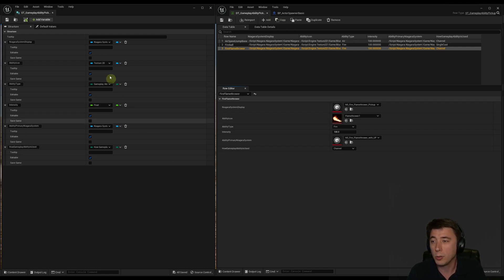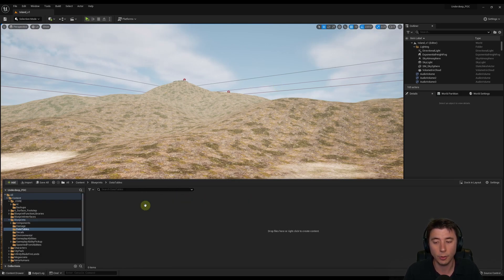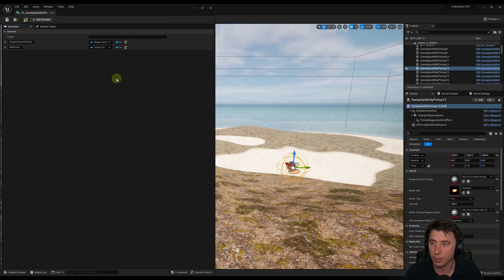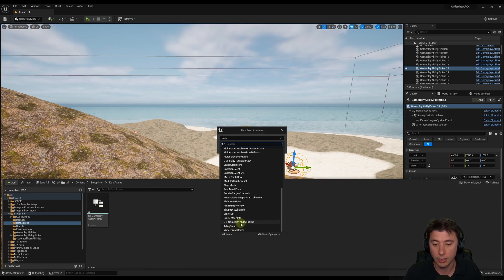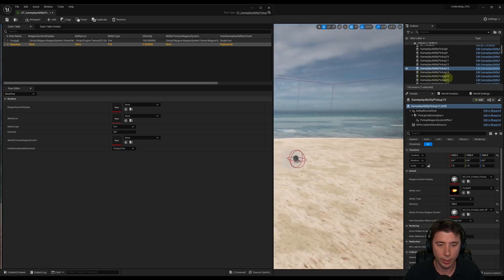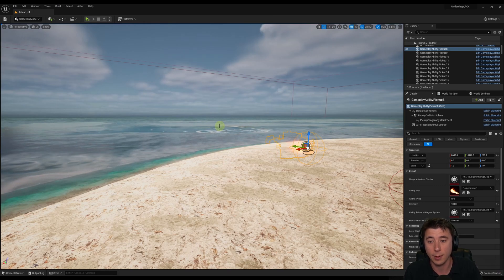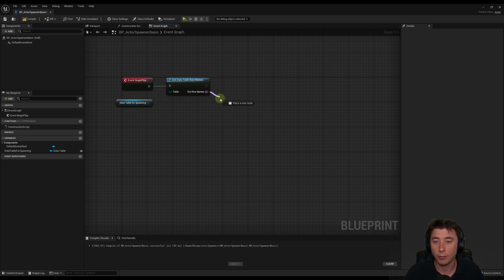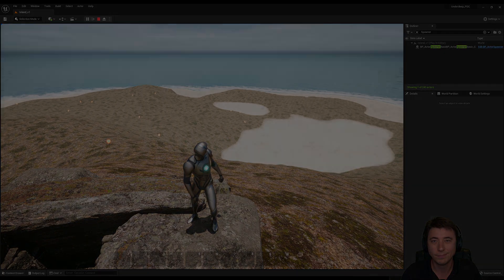Let's Build the RPG! - 77 – Data Table Tutorial including Basic Blueprint Integration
This episode is a quick tutorial on using Data Tables to store data on individual actors.  This is so that we can use this data table to create an actor spawner next episode, which we'll use for our GameplayAbilityPickup actors.

00:00 Intro
00:12 Today's Goals and Key Concepts
00:52 Creating the Struct
02:57 Creating the Data Table
05:36 Using the Data Table in a blueprint
07:40 Conclusion and preview of next episode

References:
Data-Driven Gameplay Elements

If you're looking for a logical place to jump in and start the series, I recommend coming in at episode 23 (but you'll still need to go back and do some previous episodes- for example, footstep effects).

But this is an important note:
I would only start at episode 23 if you already have some experience with Unreal Engine, with Blueprints, and with Niagara.  Otherwise you're going to have a difficult time going back and figuring out how I did things in previous episodes.
If you don't have that pre-requisite knowledge I would start the series from the beginning.